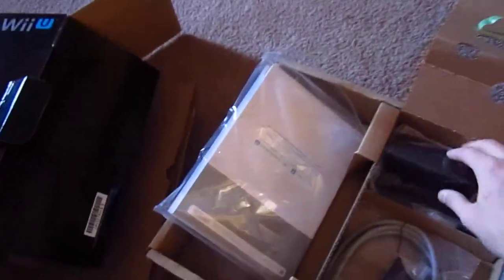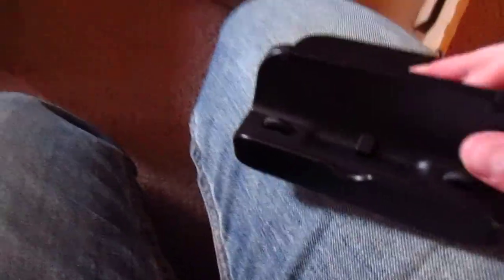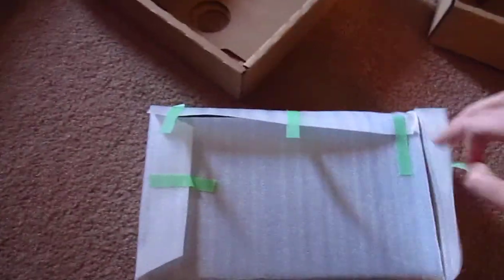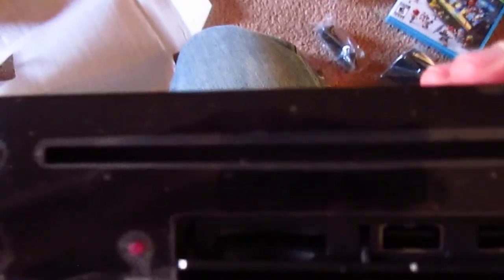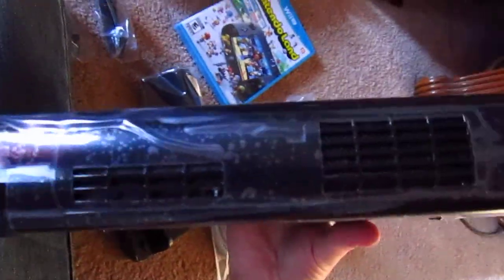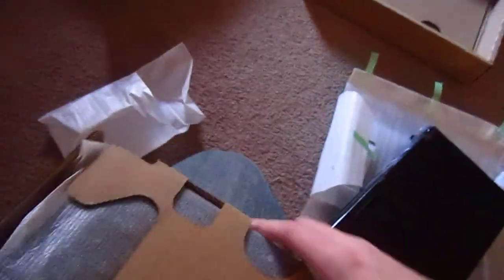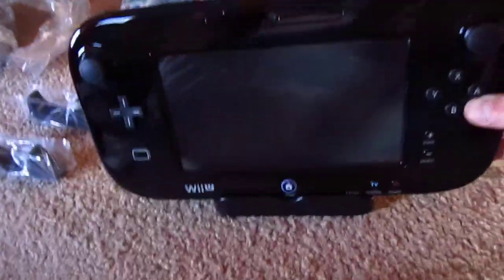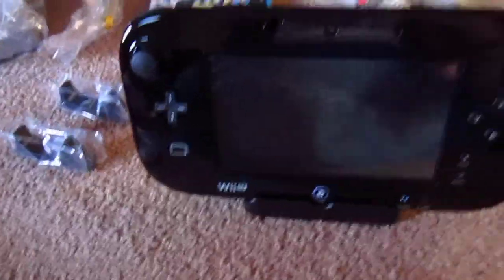WiiU Deluxe Unboxing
Finally got my WiiU (I practically had to travel the state to find it), and decided to do a super late unboxing video. I'm sure you guys have all watched the other 1000 videos on it, right? Well here's one more for you because why not.